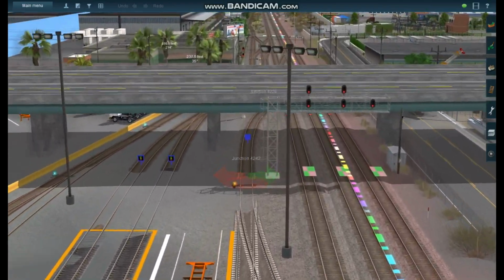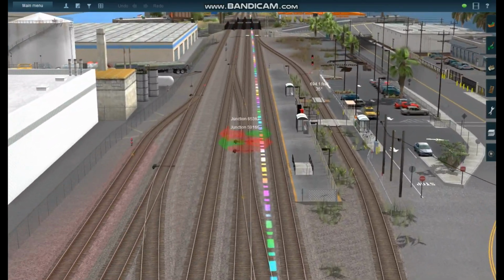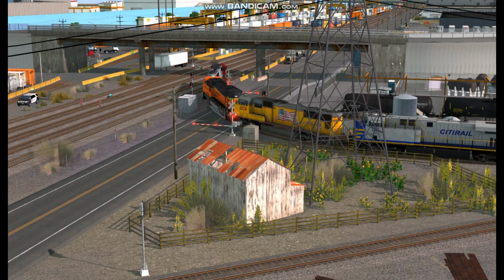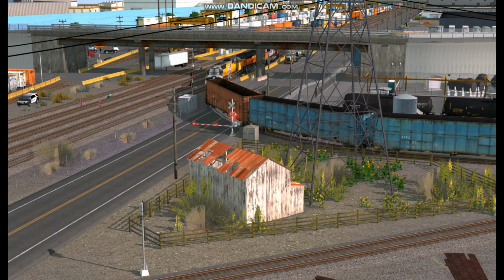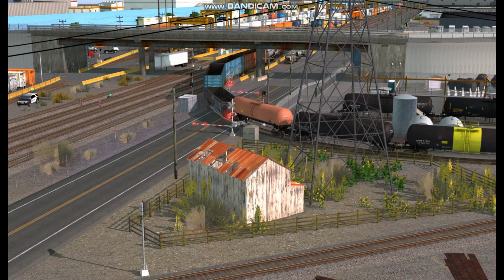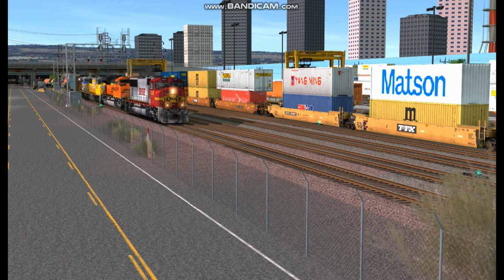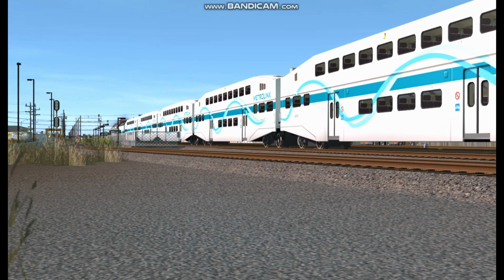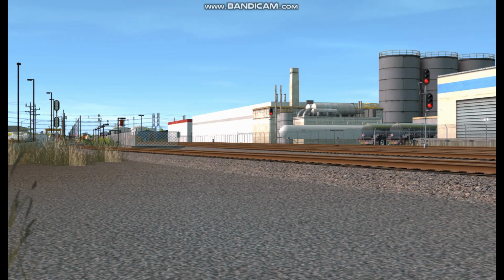BNSF San Bern Sub Episode 1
Route overview of the BNSF San Bern sub project which began in May 2019. Commentary overlay on trackside videos from footage taken since August.

-JohnPibbs